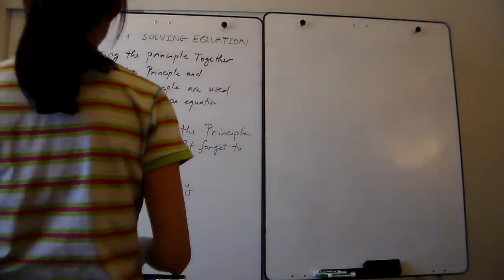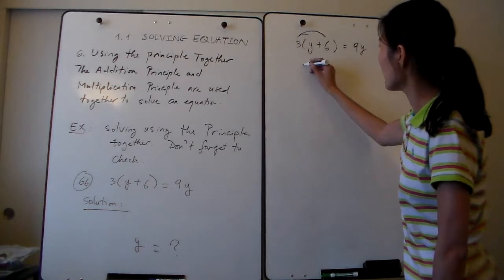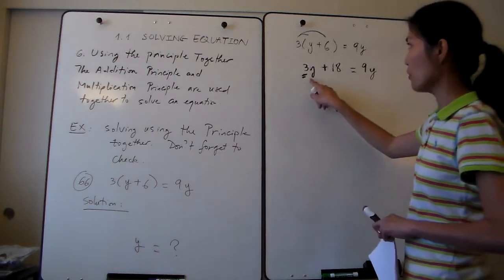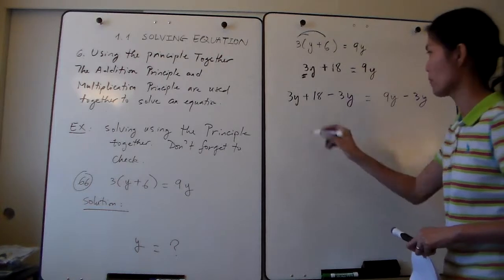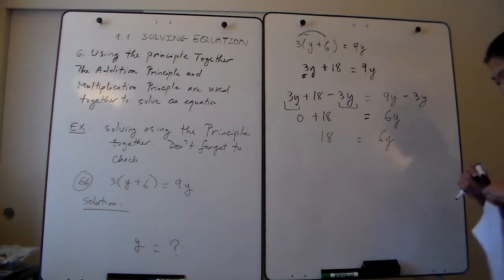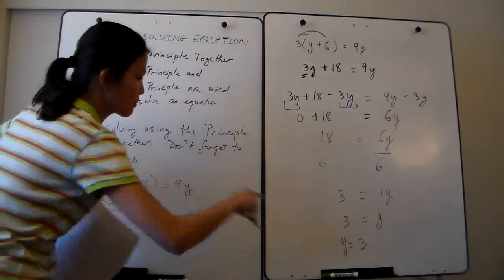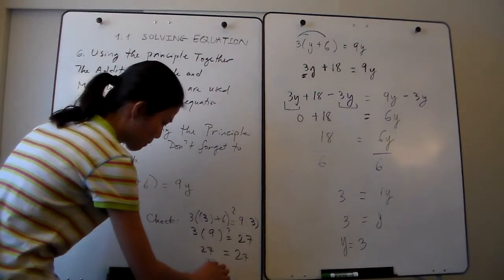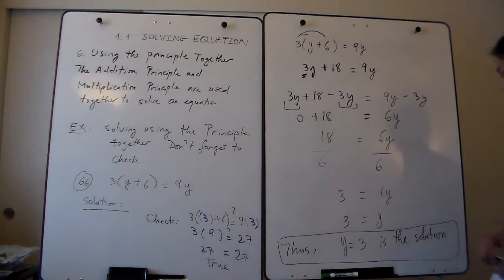Lesson 1 1 Part 6